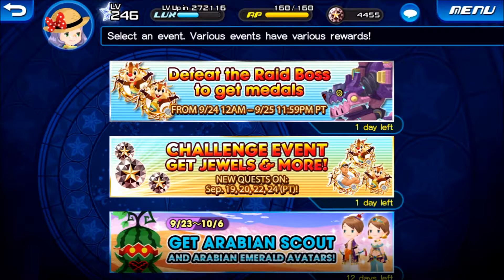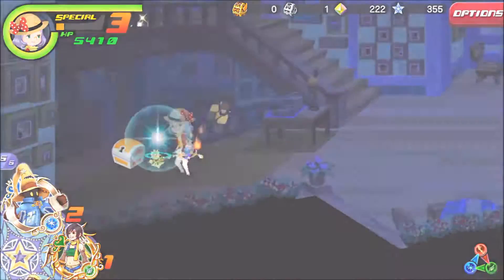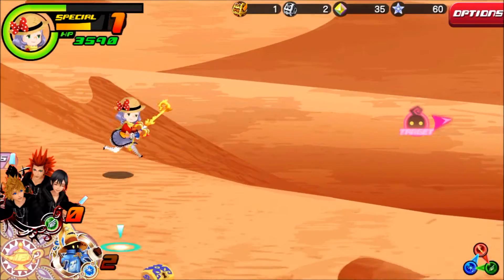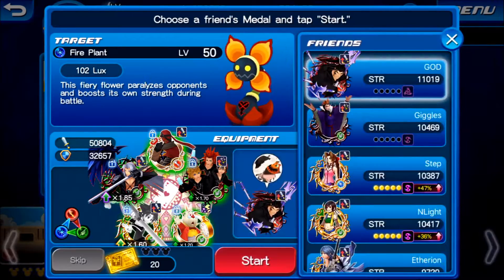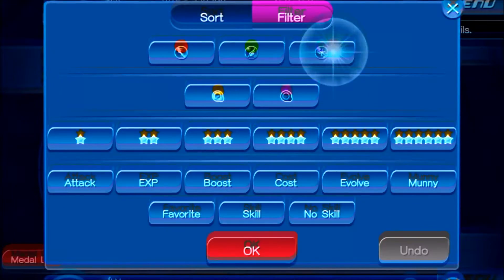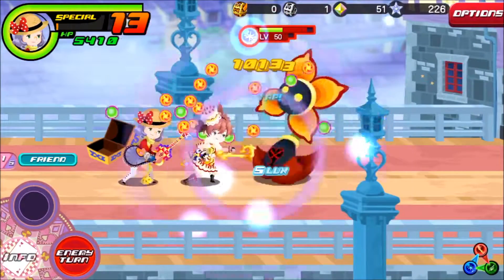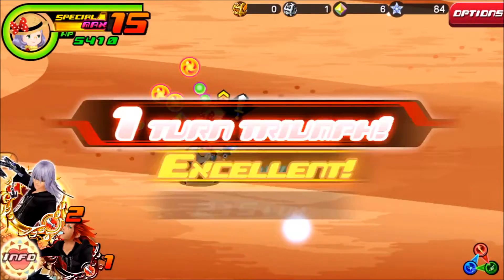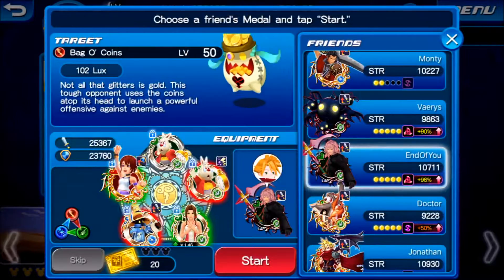(US) Kingdom Hearts Unchained X - Challenge Event! Get Jewels & More!! 24/09/2016